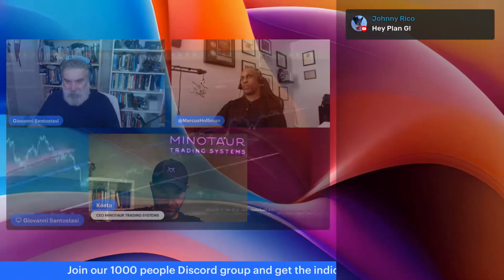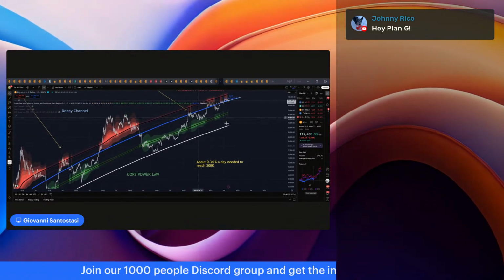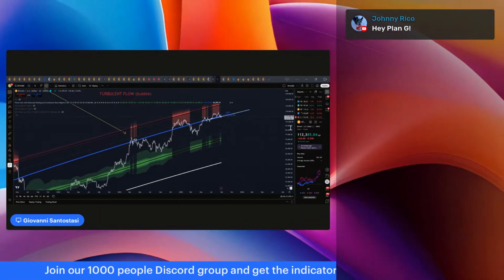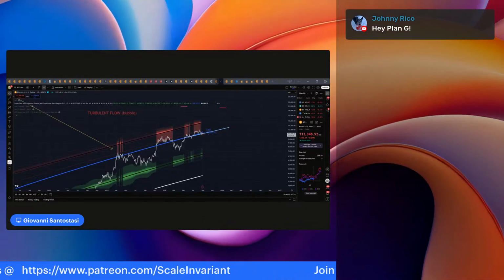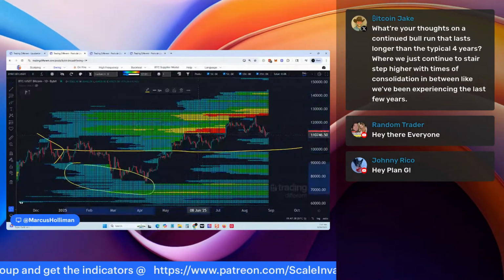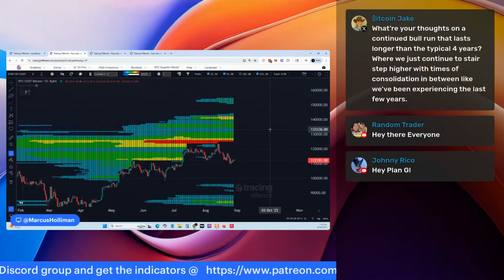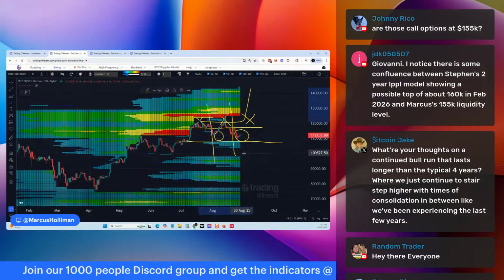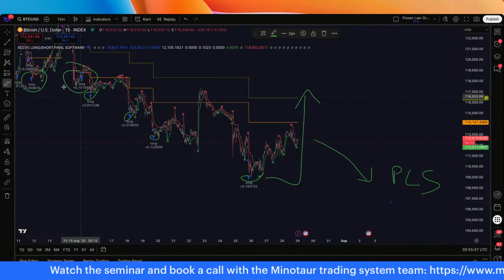Bitcoin Live with the Power Law & Minotaur Team, #21 8/28/2025